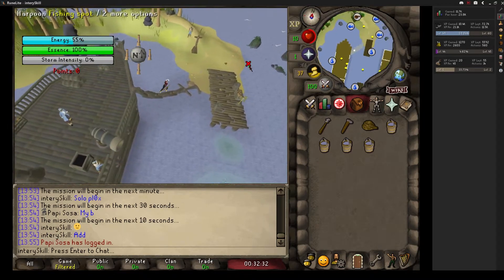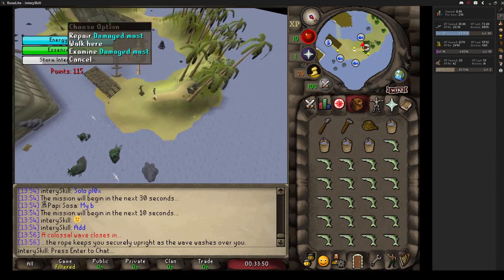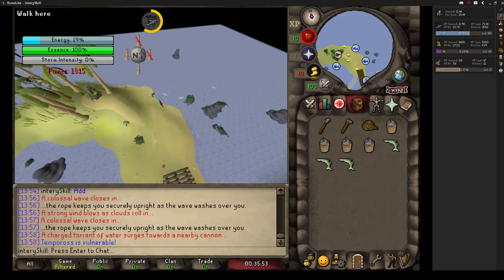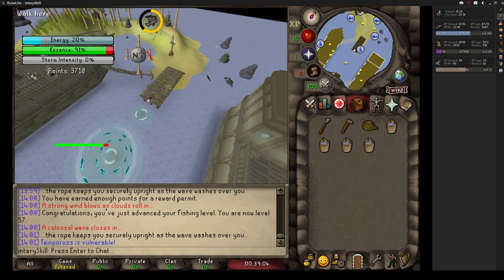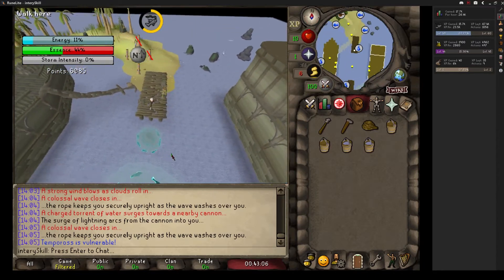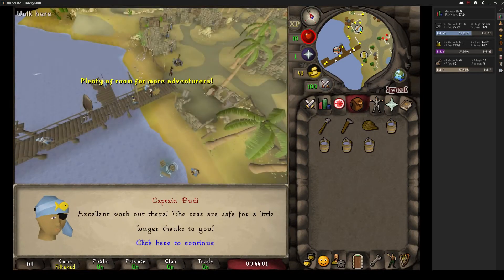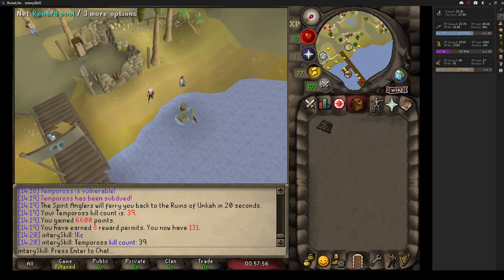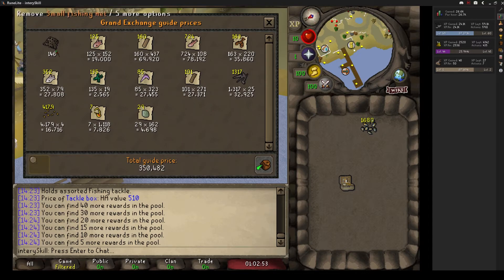EASY SOLO TEMPOROSS GUIDE and REWARDS FROM 131 PERMITS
woah! it's not cod! i play osrs too :D quit in '09 and im back on my bs hehe cold war hella stale

time stamps:
00:00 intro
00:25 tutorial
05:51 rewards